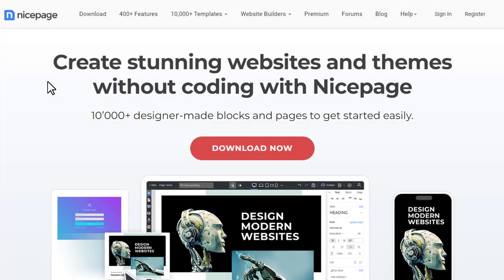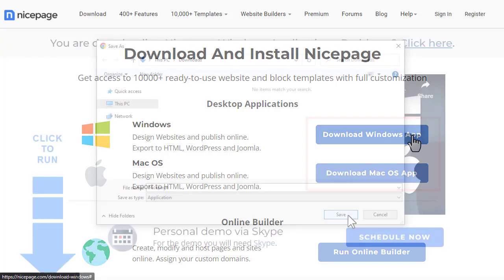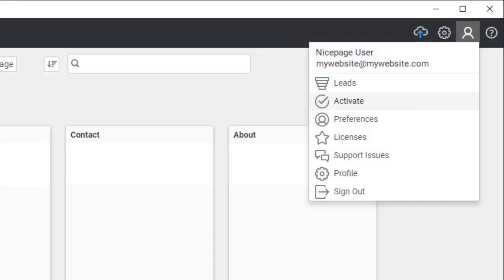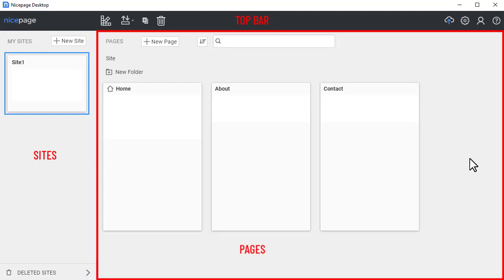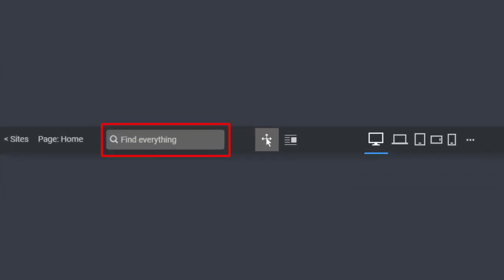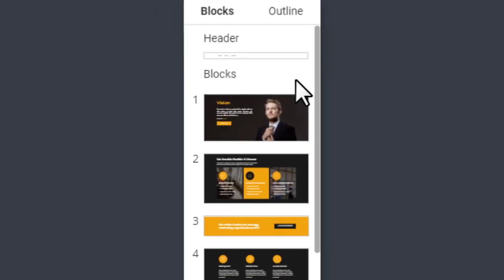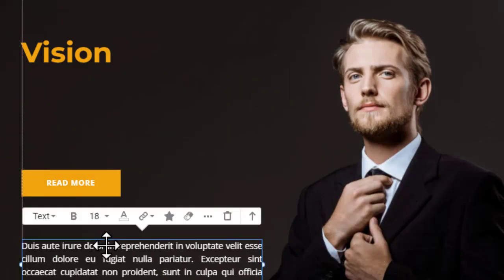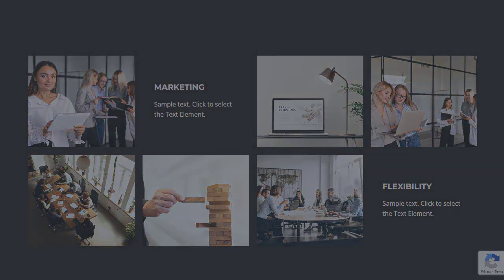How to install Nicepage and build your first website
In this video, you will learn how to download and install the main areas and create your first website from a design template.

0:00 Intro
0:20 Download and install the Nicepage Application
0:40 Register a new account
0:52 Free Starter, Trial Period, and Activation
1:12 Learn Nicepage Basics with the Interactive Tutorial
1:14 Nicepage Dashboard
1:40 Create a new website
1:55 User Interface
2:55 Edit a Block
3:20 Property Panel
3:30 Responsive Modes
3:35 Publish your website